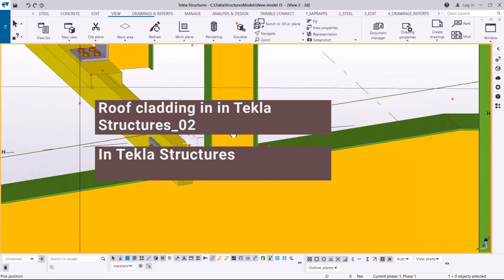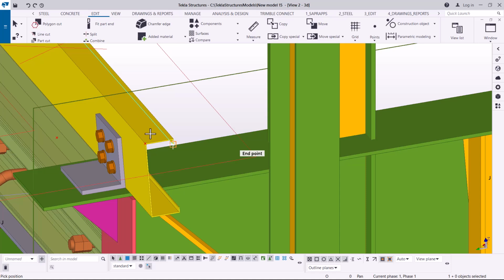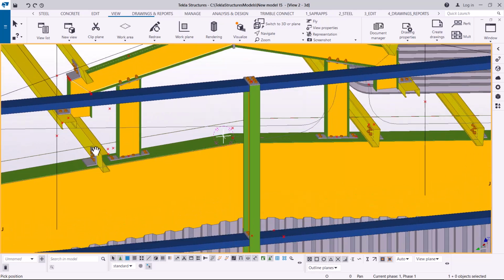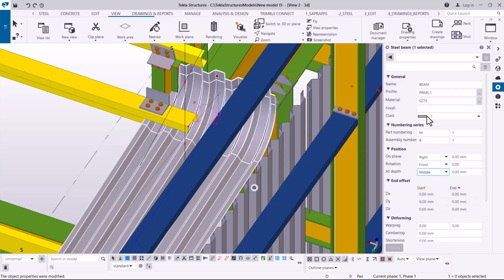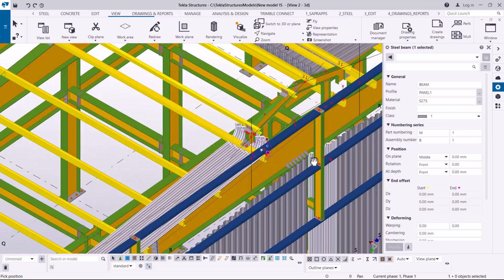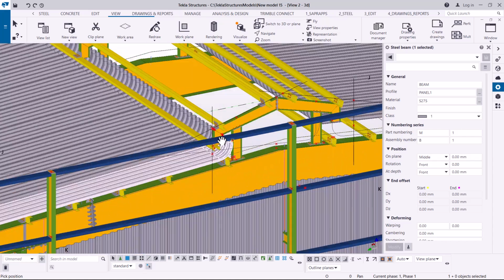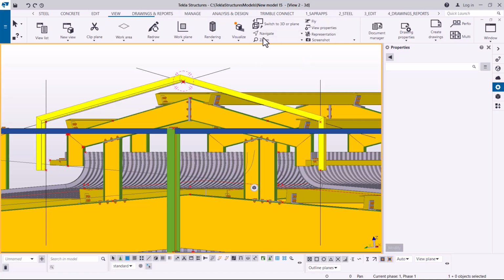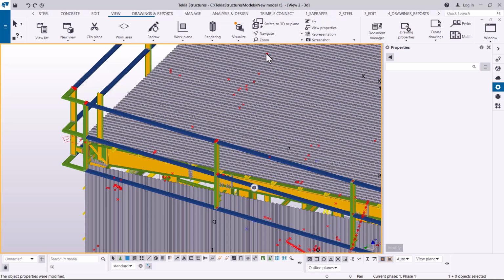Roof cladding in Tekla Structures_02 in Tekla Structures